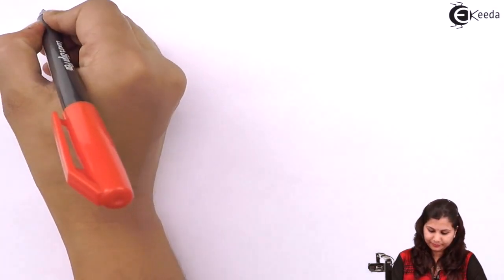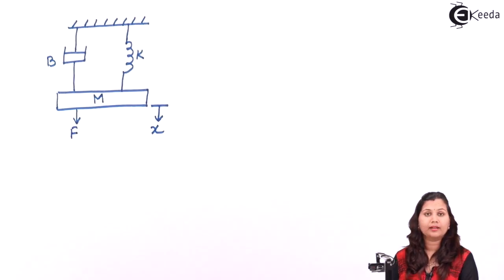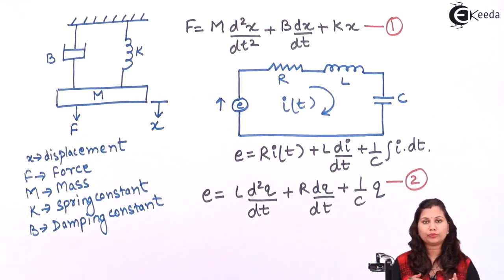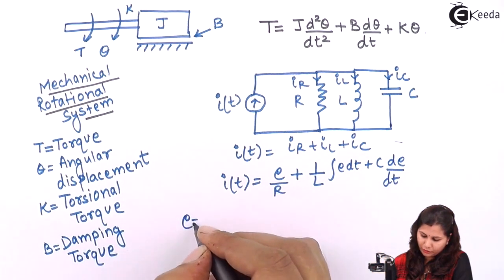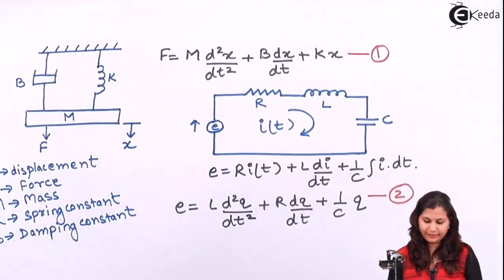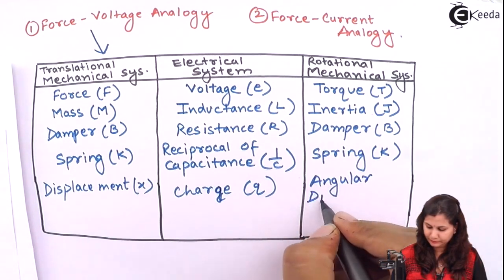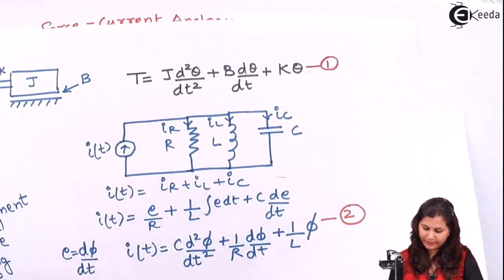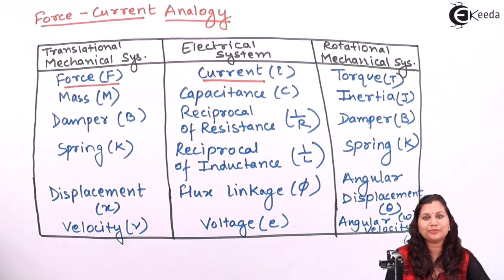Analogous Systems - Mathematical Modelling of Physical Systems - Control System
Video Name - Analogous Systems

Chapter - Mathematical Modelling of Physical Systems

Watch the video lecture on the Topic Analogous Systems of Subject Control System by Professor Shruti Joshi. Watch the Complete lecture on Engineering Academics with Ekeeda.

Happy Learning.